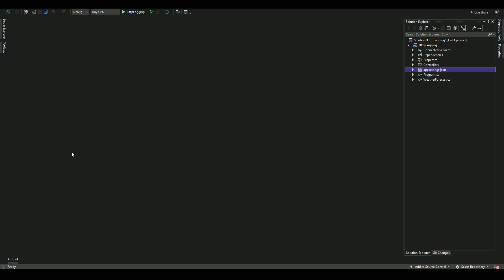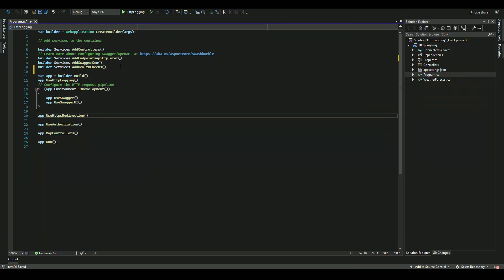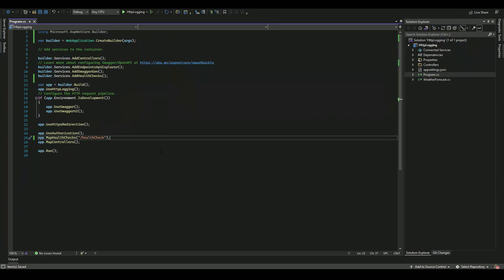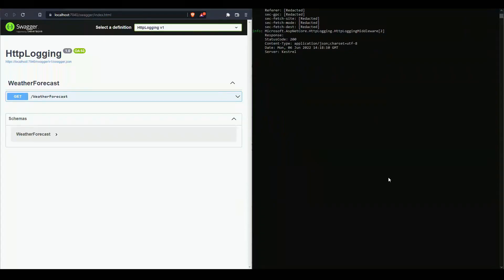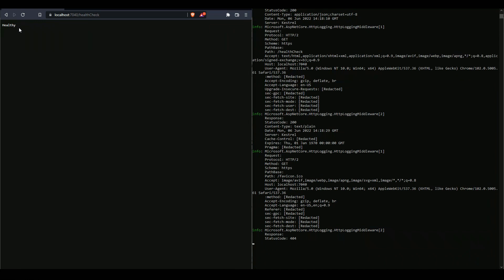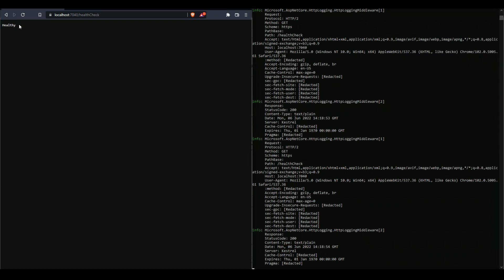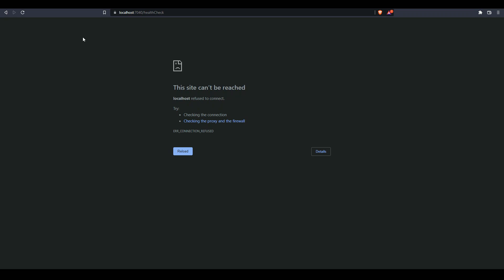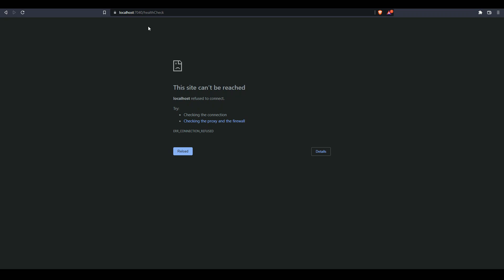How to add HealthCheck in a .Net6 web app?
In this video we learn how to add a basic HealthCheck API which can be used to check if the application is live or not.